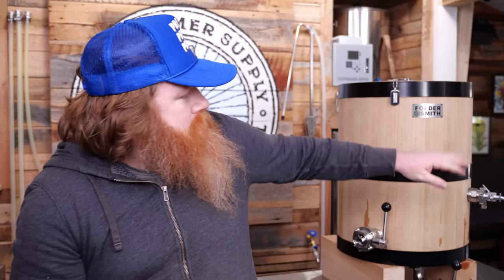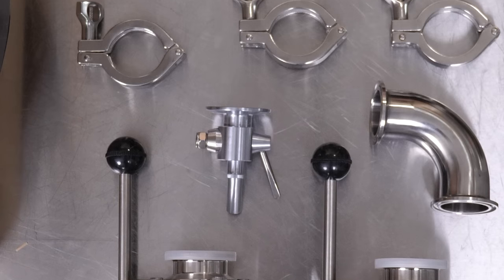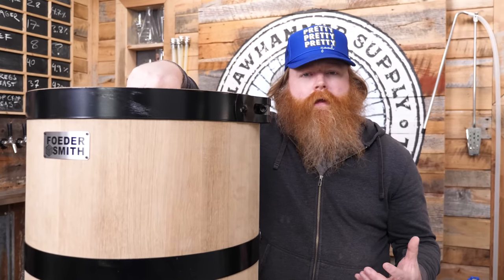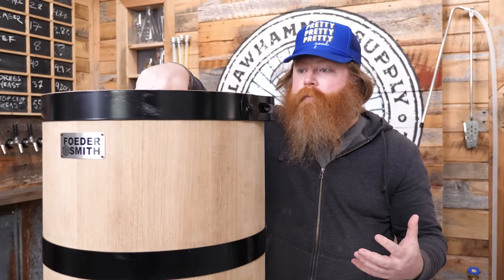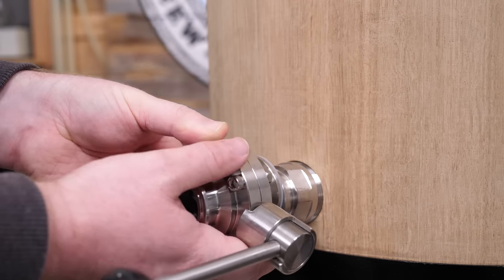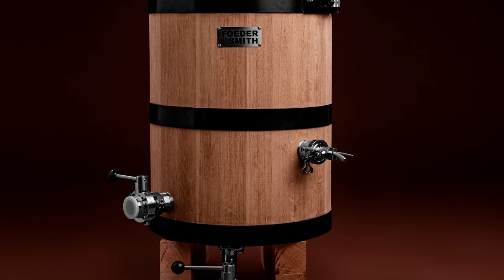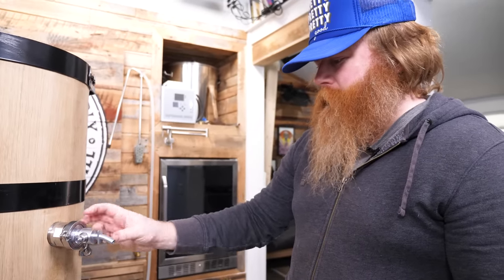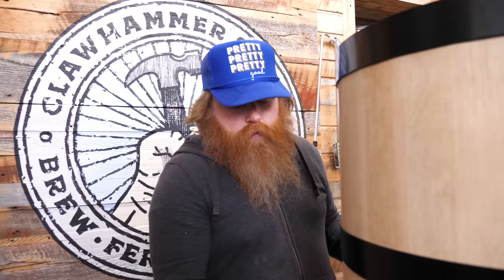Foeder Smith Foeder: Next Level Homebrew Accessory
Made out of American White Oak, The Foeder Smith .5BBL Foeder is the perfect size oak barrel for homebrewers.